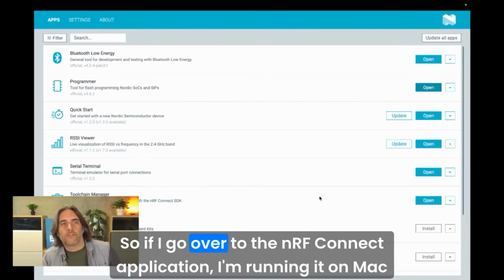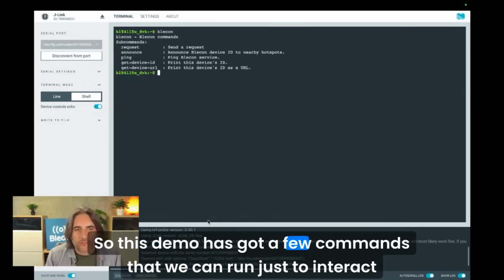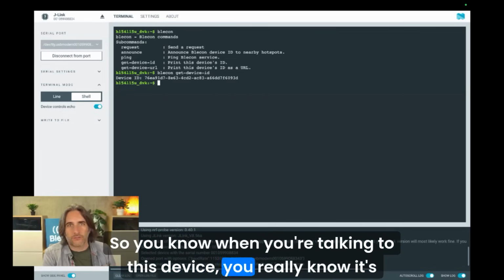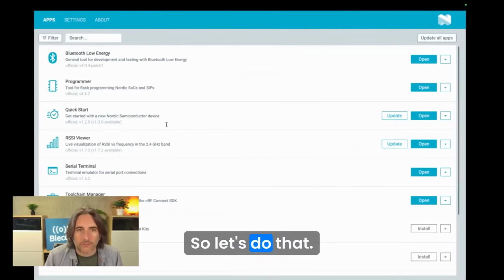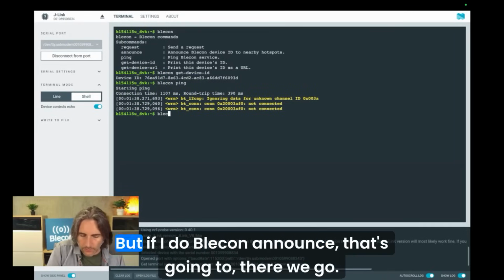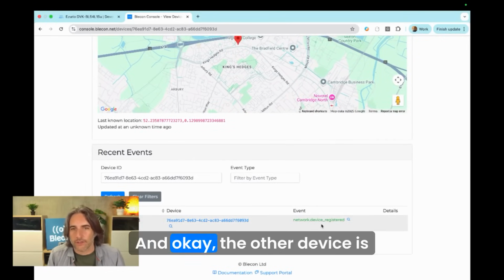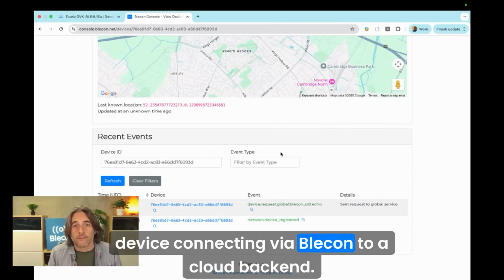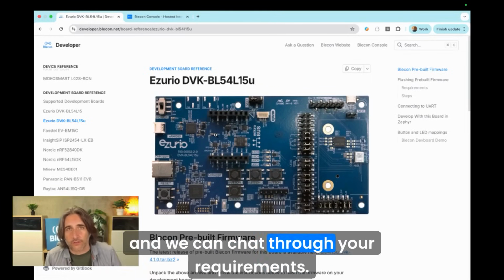Bluetooth Cloud-Connectivity in Minutes: Ezurio BL54L15µ & Blecon Demo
In this demo, we show how to connect the Ezurio BL54L15µ module to the cloud using Blecon’s Bluetooth-to-cloud network — with no pairing, no custom app development and no gateway firmware.

Watch step-by-step as we:

Program the Ezurio DVK-BL54L15µ with Blecon’s pre-built firmware
- Use the Zephyr console to get the device’s unique ID
- Register the module with a Blecon Network using a phone
- Make secure cloud requests over Bluetooth via local hotspots
- Add integrations with services like AWS and Memfault

With Ezurio’s compact Bluetooth module and Blecon, you can go from dev kit to cloud-connected device in minutes.

Chapters:
00:00 Ezurio BL54L15µ Module and DK
00:26 Blecon Developer Site for Ezurio DVK-BL54L15µ
00:48 Programming the Ezurio BL54L15µ
01:13 Board Running Blecon Demo Application
01:18 Interacting via the Zephyr Console
02:00 Getting the Blecon Bluetooth Device Unique ID
02:34 Ping the Cloud Network Over Bluetooth
03:11 Registering a Device with a Network
04:46 Device Registered and Global Location Spotted
05:14 Making a Bluetooth Cloud Request
06:00 Adding Integrations: AWS, Memfault and Others
06:33 Integration in Zephyr Projects